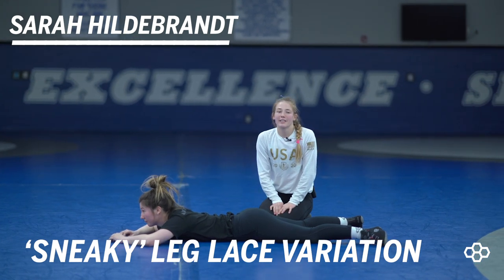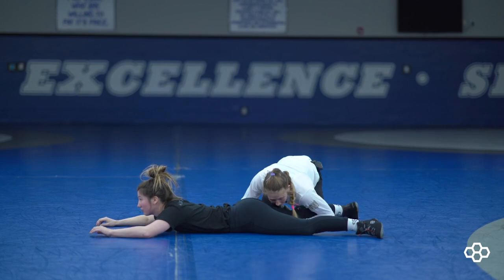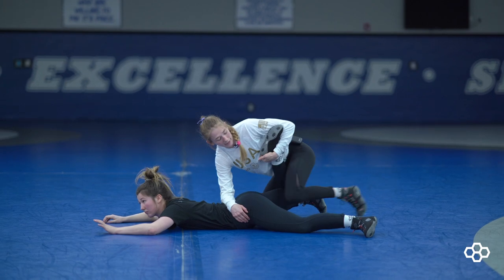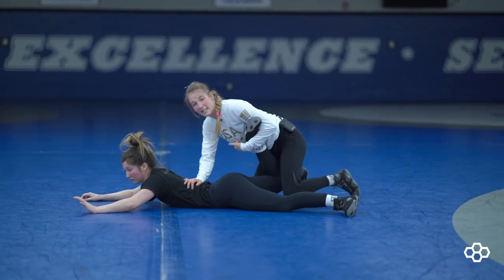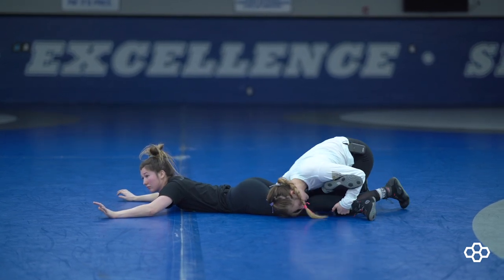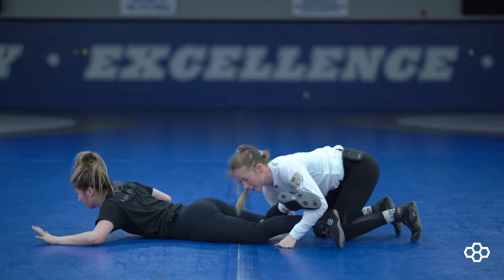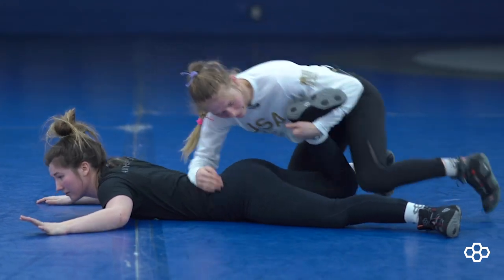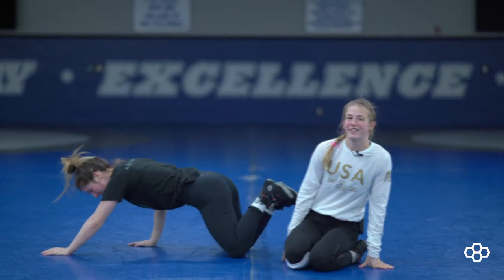Sneaky Leg Lace Variation: Wrestling Moves with Sarah Hildebrandt | RUDIS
Wrestling technique with 4x Pan American Championships Champion, World Silver Medalist and 3x World Team Member World Champion Sarah Hildebrandt - Sneaky Leg Lace Variation